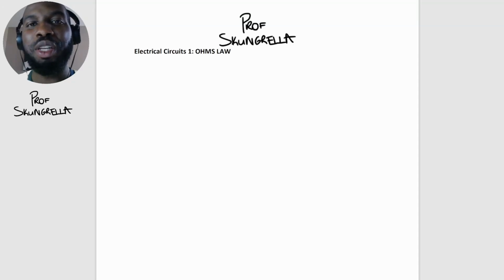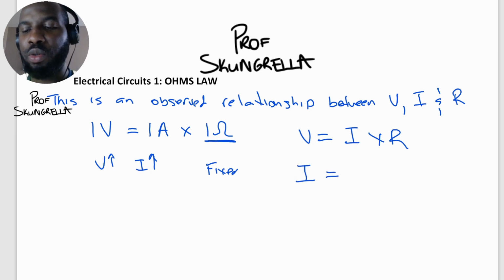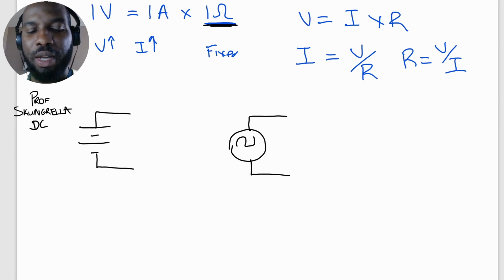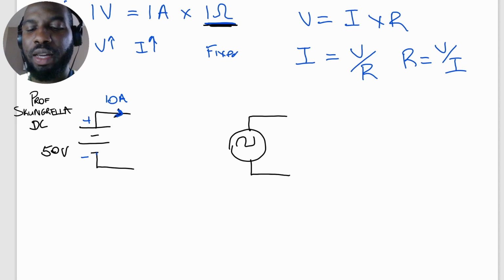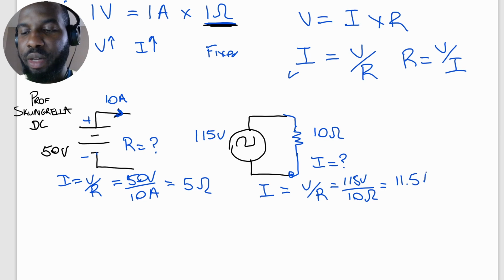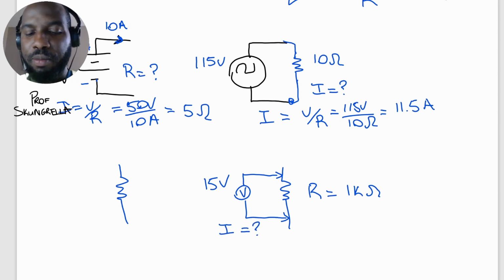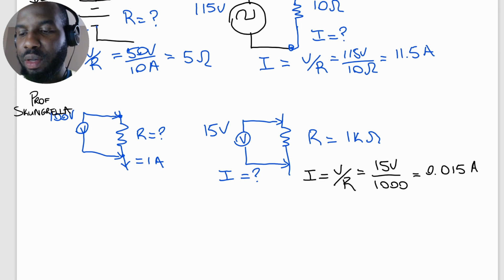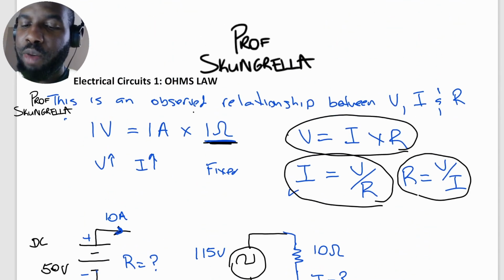03" Electrical Circuit Basics: Ohm's Law"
In this video, we'll be discussing Ohm's Law, voltage, current resistance, proportional, and solve problems. Ohm's Law is one of the most important concepts in electrical engineering, and understanding it is essential for solving problems.

If you're a beginner in electrical engineering, or just want to brush up on your knowledge, then this video is for you! By the end of this video, you'll have a solid understanding of Ohm's Law, voltage, current resistance, and proportional, and be able to solve problems using these concepts.
By the end of this video, you will have a better understanding of how Ohm's law and how to solve problems for resistors and sources. So, please enjoy and be sure to let us know what you think!

Electrical Circuit Basics: Ohm's Law